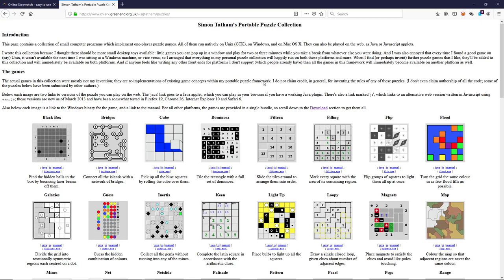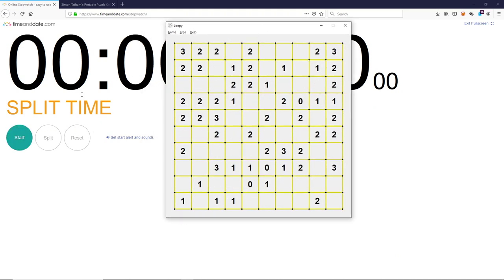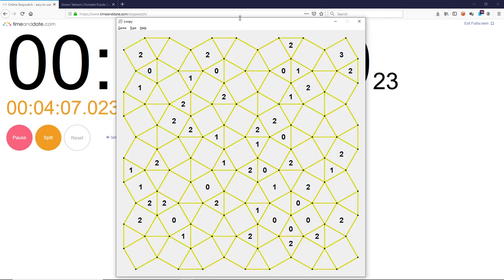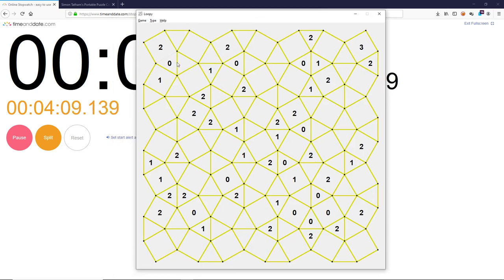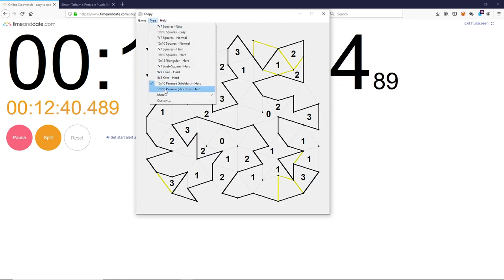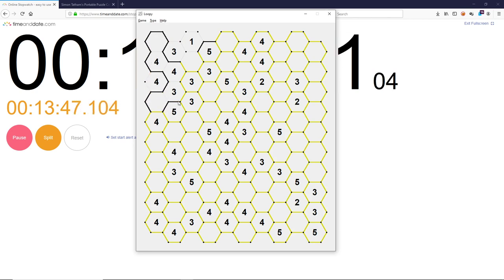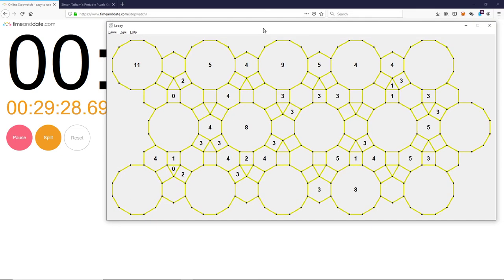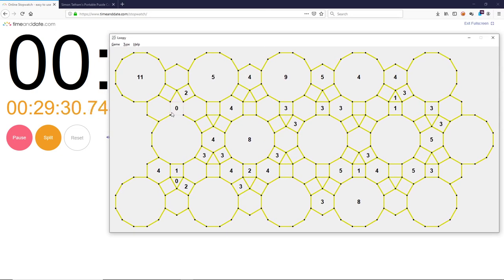Puzzle Marathon: Loopy - Can You Beat Me?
I am playing Loopy from Simon Tatham's puzzle collection. I go through all preset configurations starting from 10x10 squares hard and going down. Can you beat my time?